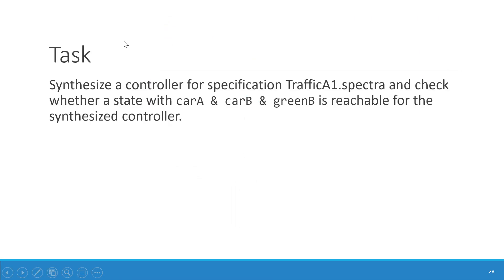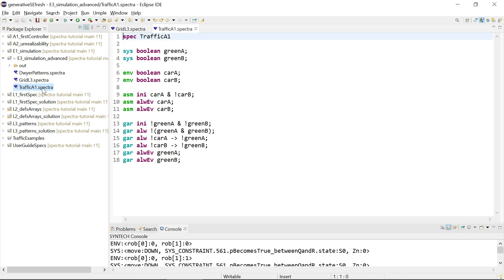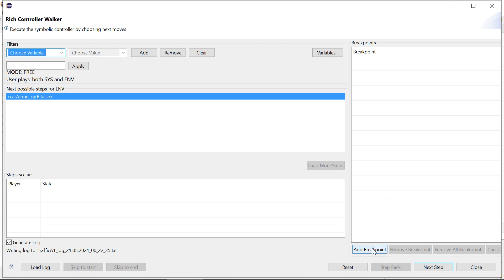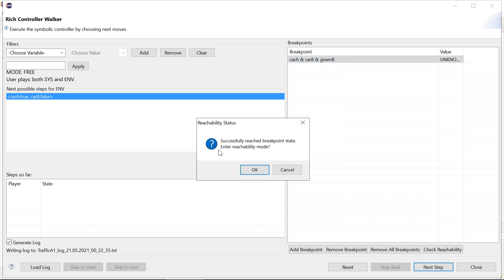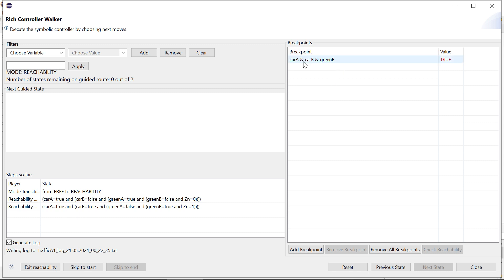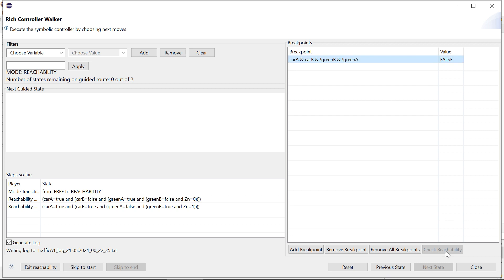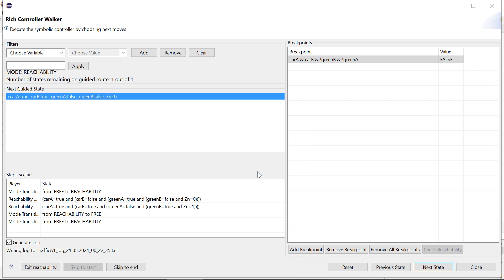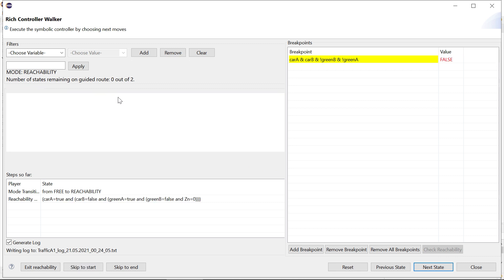[E3] Advanced step-by-step simulation (solution)